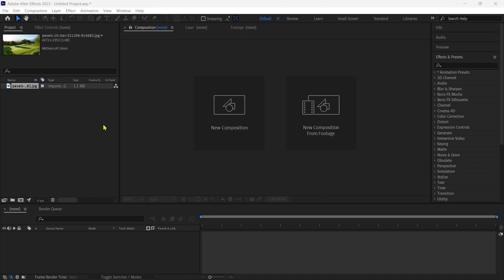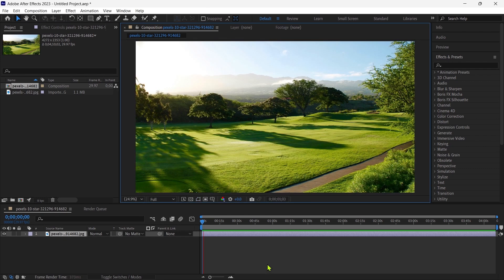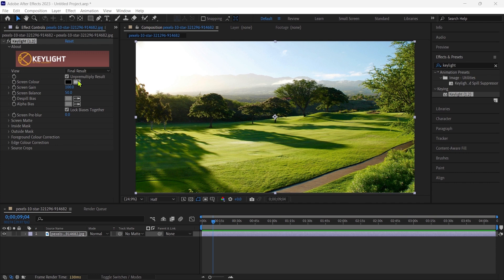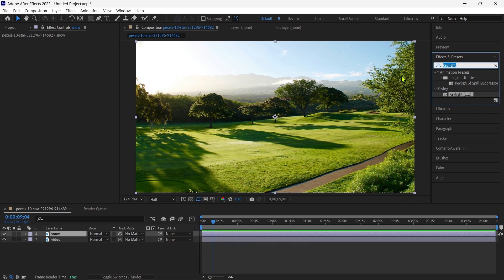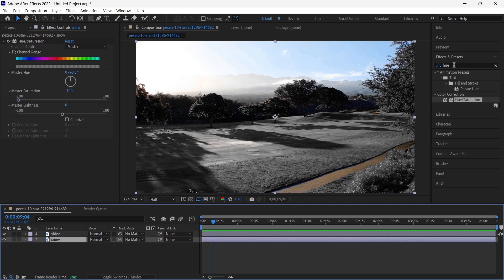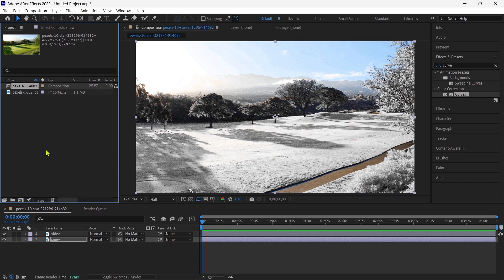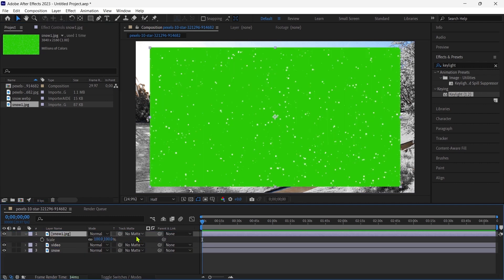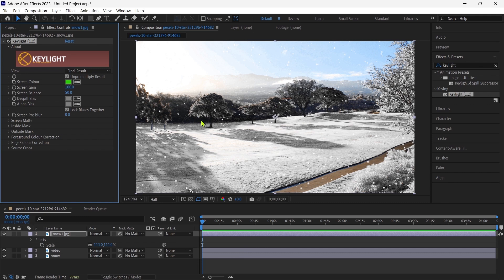Snow Effect After Effects Tutorial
. snow effect
. snow effect tutorial
. afer effects
. after effects tutorial
. after effects snow
. how to create snow in after effects
. snow
. tutorial
. easy tutorial